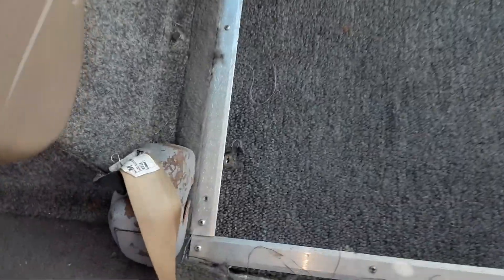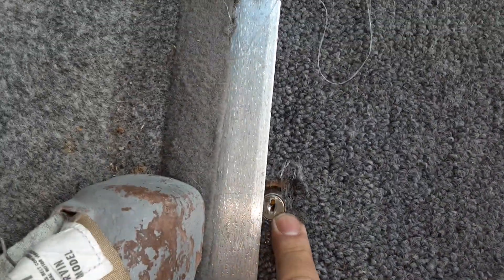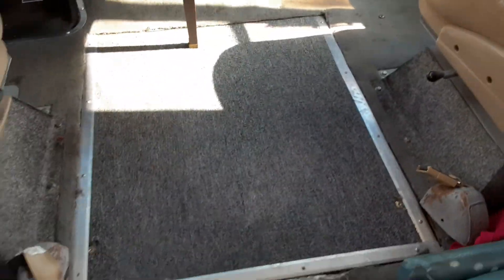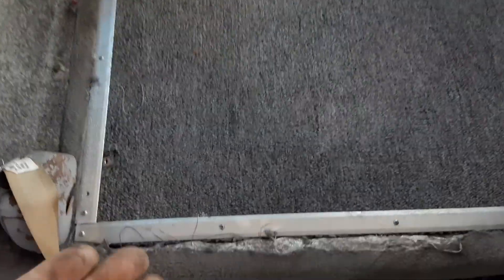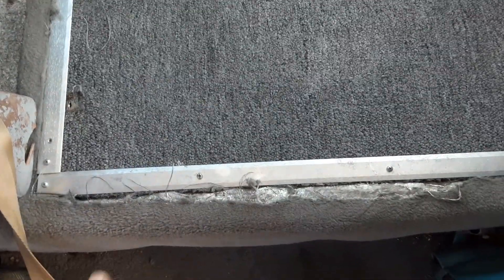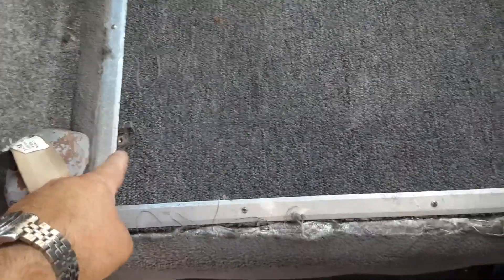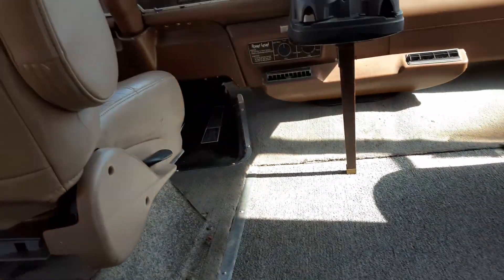1976 GMC Motorhome Eleganza - Inside Engine Compartment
This is not me in the video, but I've uploaded it in case anyone finds it useful.